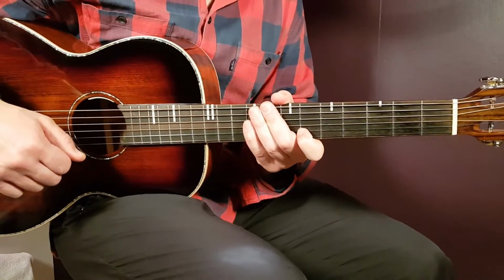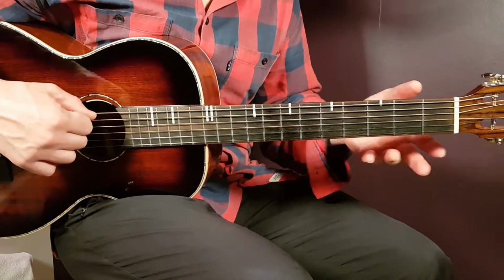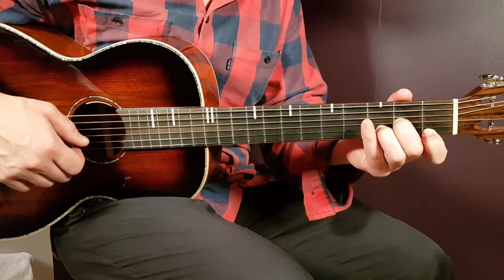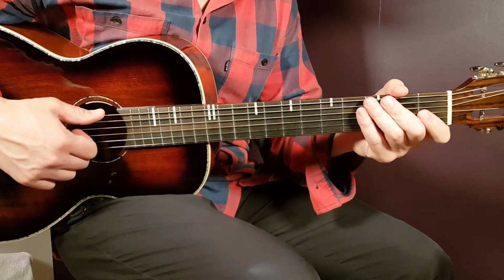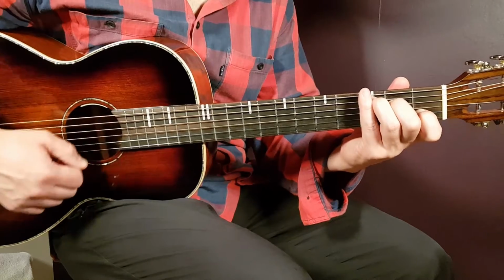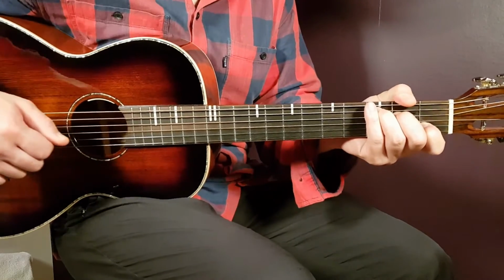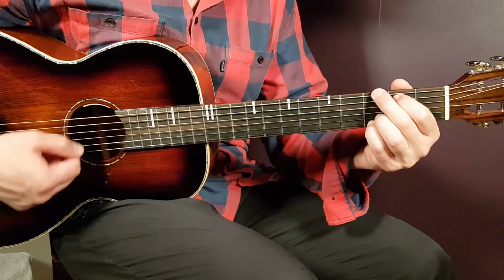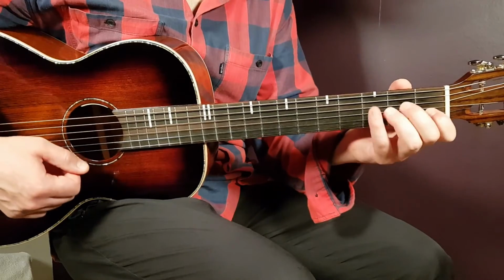Learn "Snap Back" by Twenty One Pilots: The Ultimate Acoustic Guitar Tutorial | Master Chords Now!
Unlock Your Full Guitar Potential with Our In-Depth Acoustic Tutorial on "Snap Back" by Twenty One Pilots!

Are you ready to take your guitar playing to the next level? Whether you’re a novice strumming your first chords or an experienced guitarist looking for fresh challenges, this comprehensive acoustic guitar tutorial on "Snap Back" is tailor-made for you. This iconic piece by Twenty One Pilots is not only captivating but also serves as an excellent addition to your musical repertoire.

#:  Why Learn "Snap Back"?

"Snap Back" is more than just a catchy song; it’s a gateway into understanding guitar mechanics and musical expression. With its unique amalgamation of striking riffs, rhythmic strumming, and impactful lyrics, learning this song will elevate your performance skills and enhance your musicality. Perfect for solo acts, duet sessions, or even casual jamming with friends, "Snap Back" will surely impress anyone who hears you play.

#:  What to Expect in This Tutorial:

- Essential Chords: Gain mastery over the critical chords required to play "Snap Back." Our step-by-step guidance ensures you quickly learn and seamlessly transition between chords—a fundamental skill for any guitarist.

- Strumming Patterns: Delve into diverse strumming techniques that create the rhythm and vibe of the original track. Our lesson will explain the dynamics of strumming to help you capture the song's emotional essence.

#:  About Your Instructor:

Meet our passionate guitar instructor, who brings over a decade of teaching experience to the table. With a deep commitment to musical education, they focus on unlocking the musician in you while ensuring that each lesson is engaging and fun.

#:  Join a Community of Learners:

- Ask Questions: Don’t hesitate! Engage with our instructor and community throughout the video. We're dedicated to helping you grasp every concept.

- Community Support: Be part of a thriving network of fellow music lovers! Share tips, experiences, and provide feedback in the comments section below. Together, we grow!

#:  More Features:

- Stay Updated: Don’t miss out on our upcoming tutorials!

- Your Feedback Matters: Have a song in mind for our next tutorial?

Dive into the world of music with us—don’t wait! Click play, grab your guitar, and begin strumming along to "Snap Back" today. Remember, while talent is essential, consistent practice and dedication are the keys to your success!

#:  Engage with Us:

We can't wait to hear what songs you'd love for us to teach next!

Keep strumming, and let’s make beautiful music together!